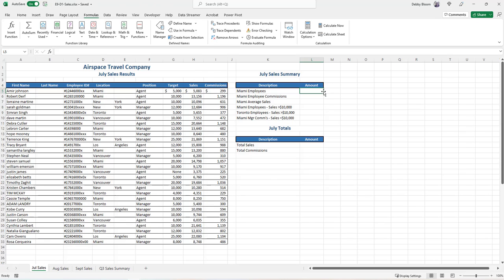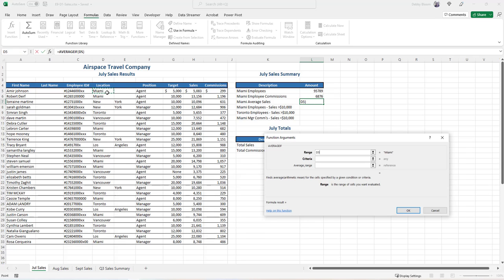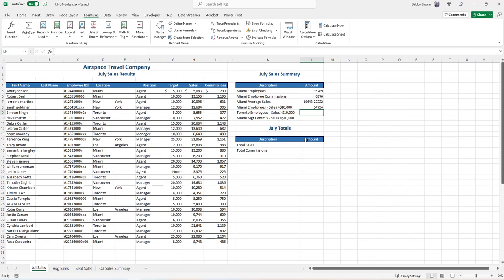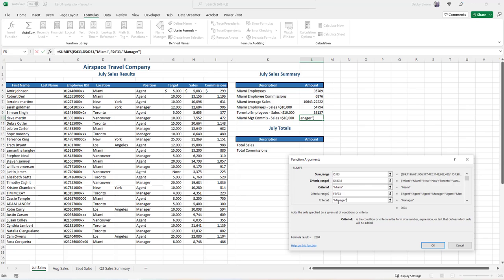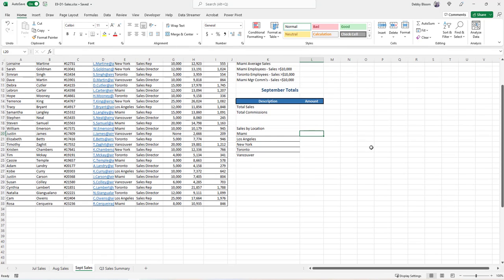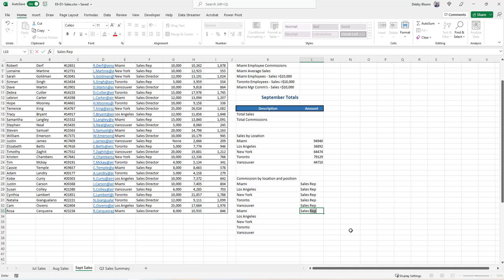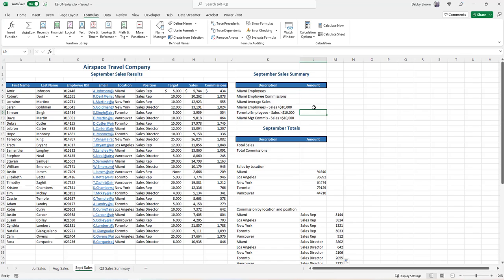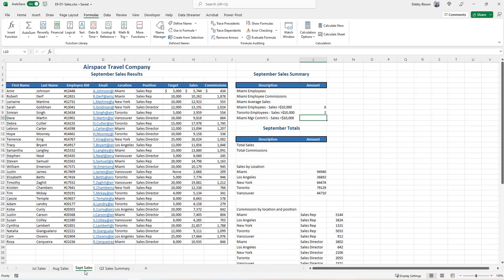How to use Sumif and Countif